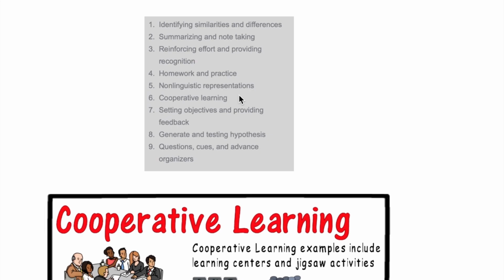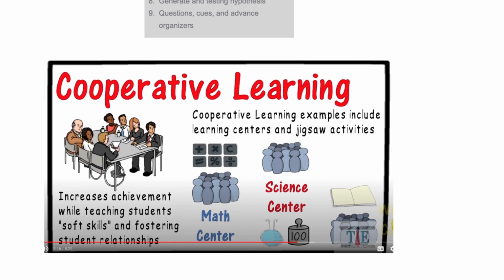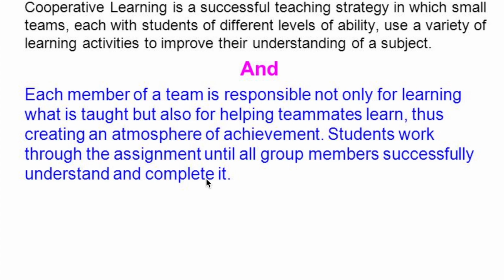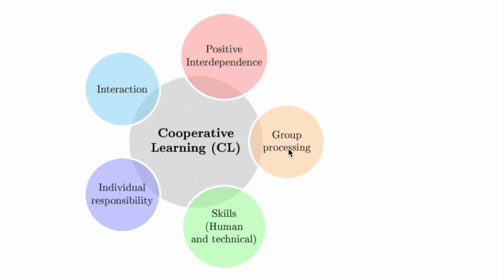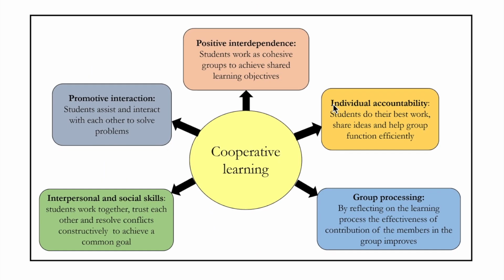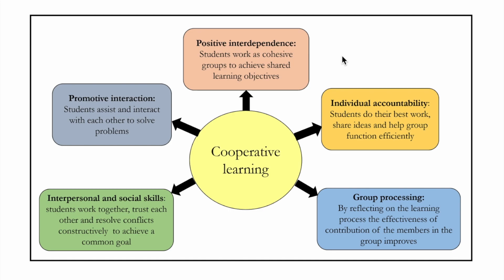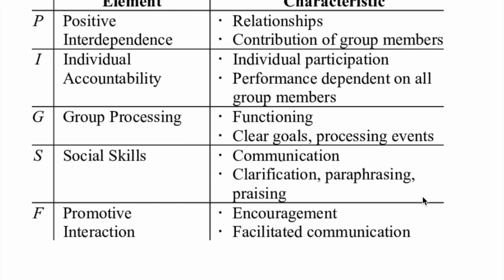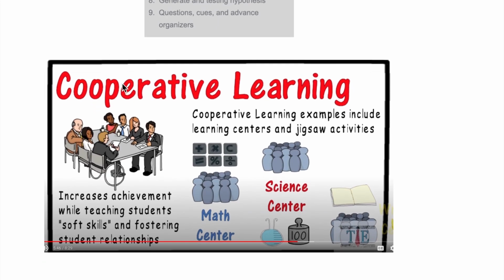Cooperative Learning - 9 Marzano's Strategies